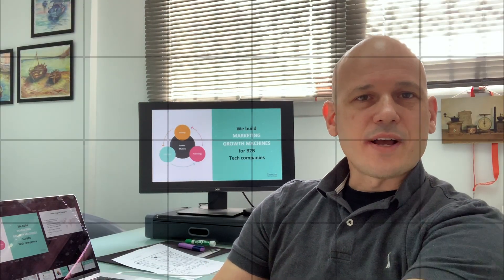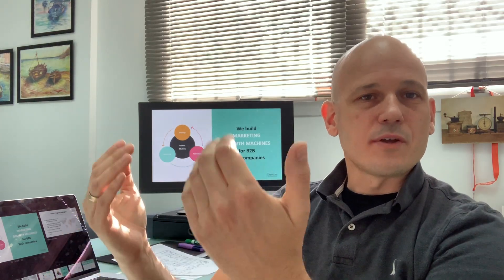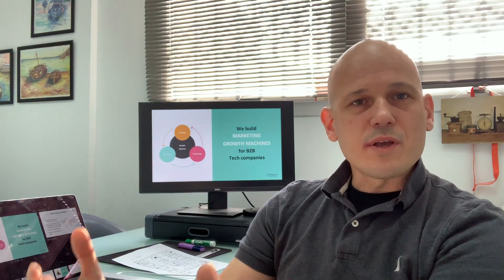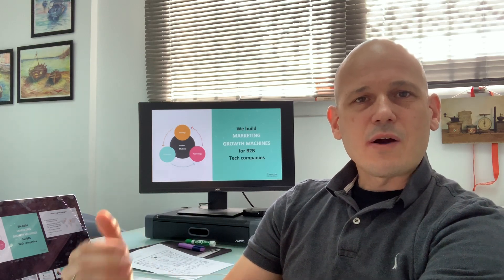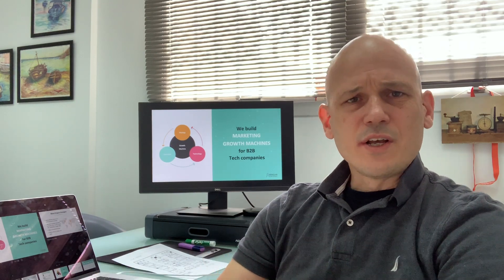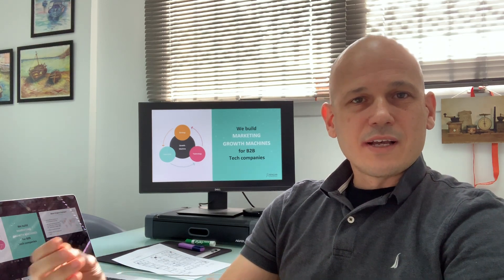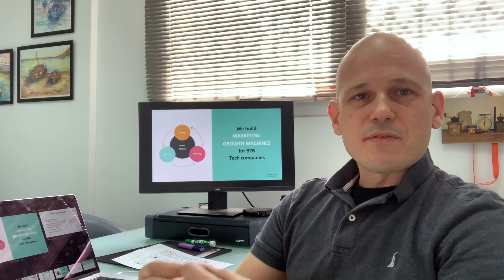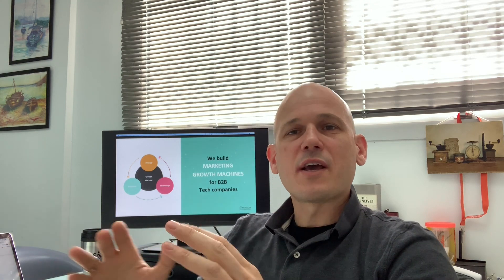Content generation question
This video is about Content generation question